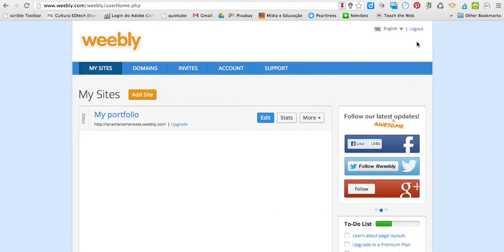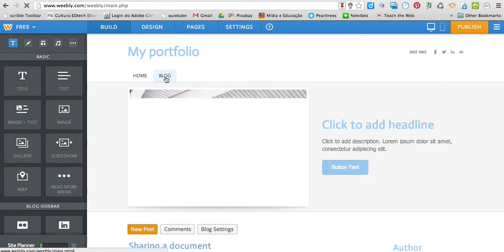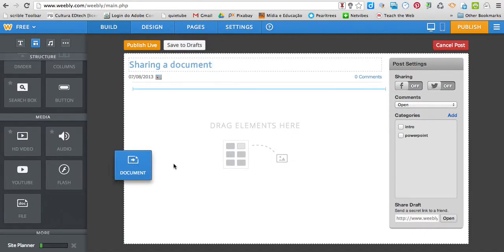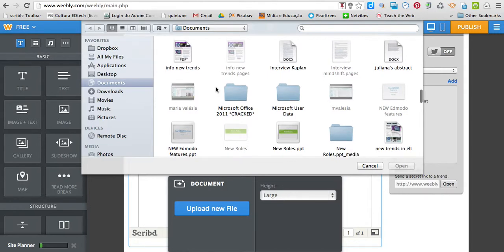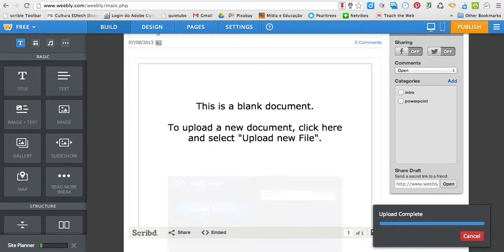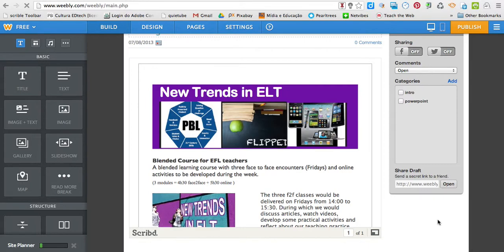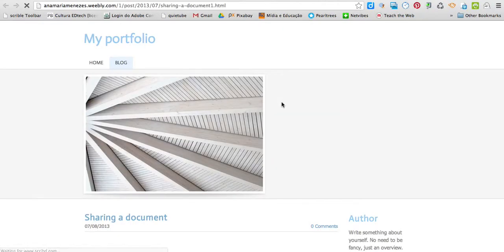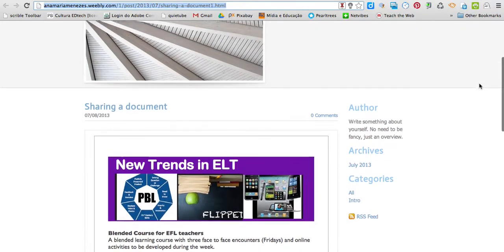Adding documents to your WEEBLY blog